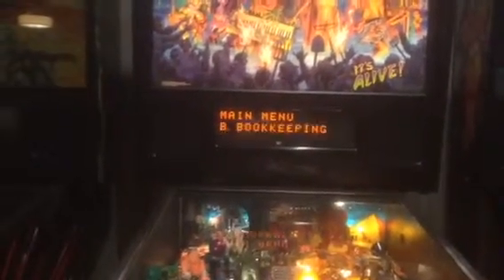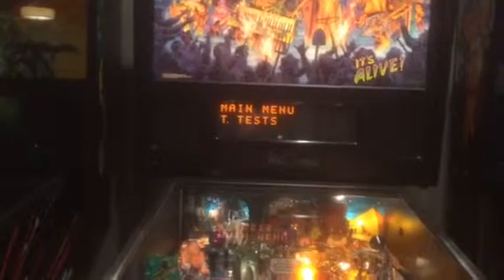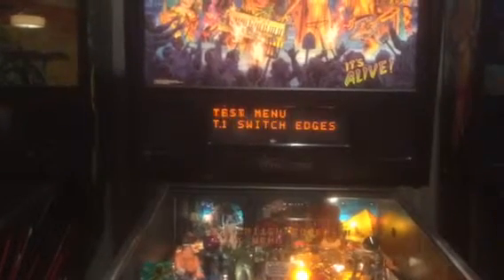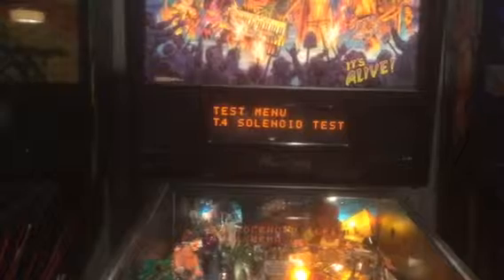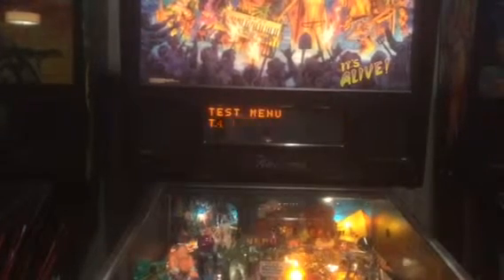Pinball 101 #6 - How To Run A Solenoid Test on WPC machines.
If you suspect a solenoid is not functioning, this video with show you how to test them.